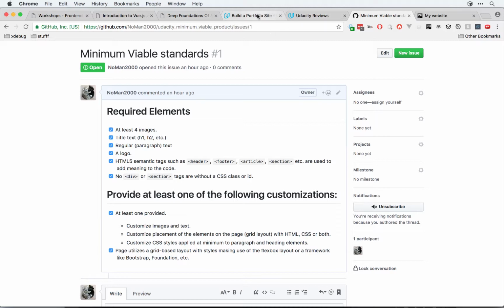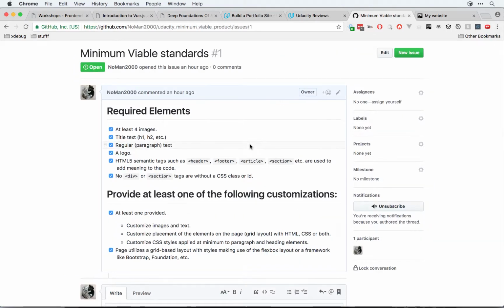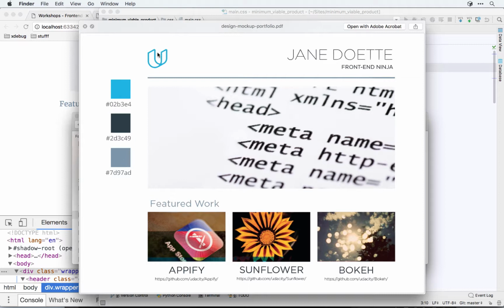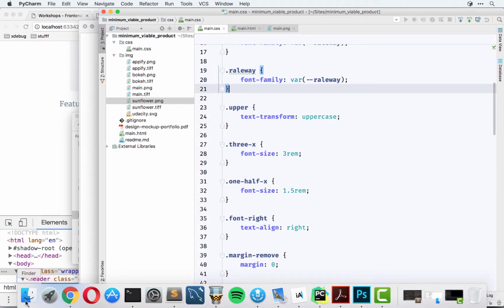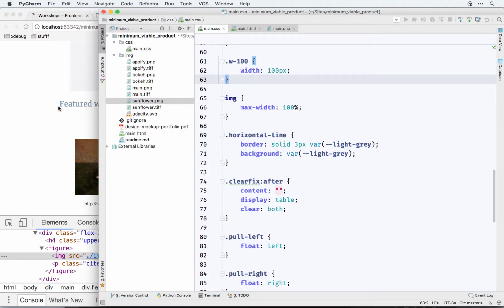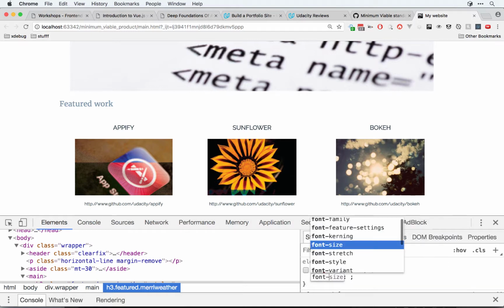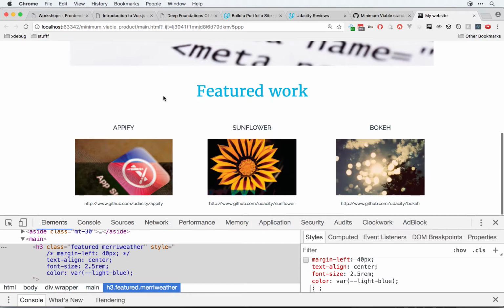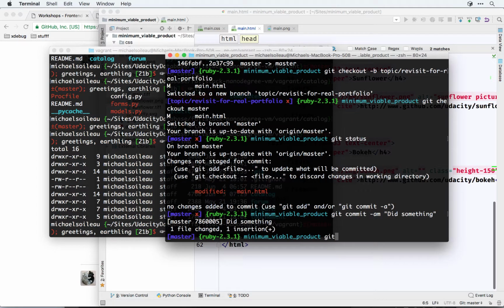Minimum viable products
The minimum viable product is an import step when delivering software.  Let's look at why.